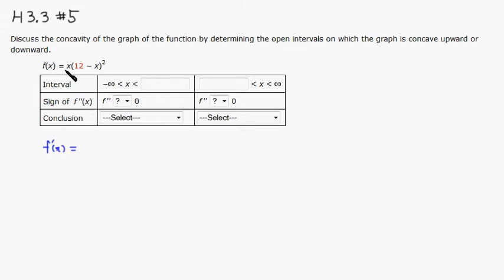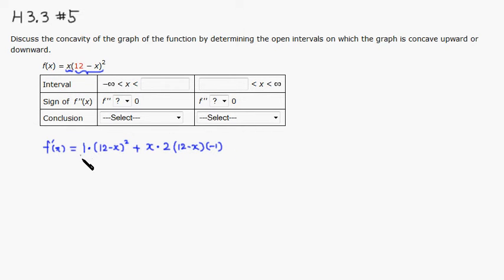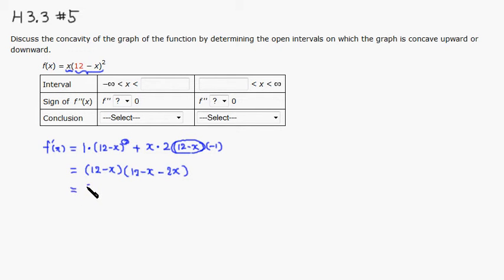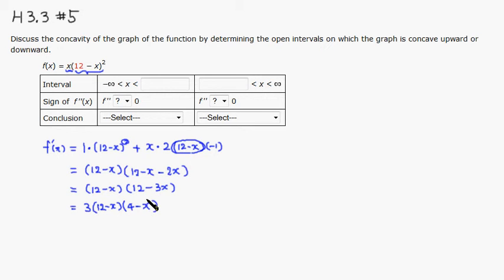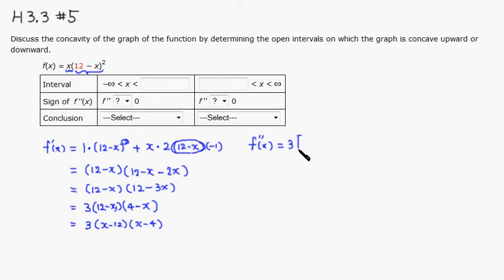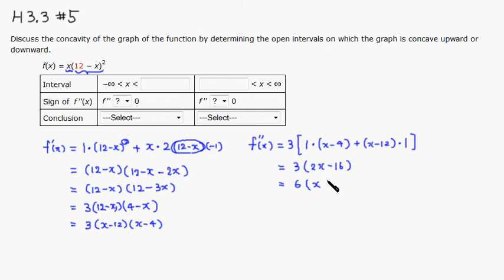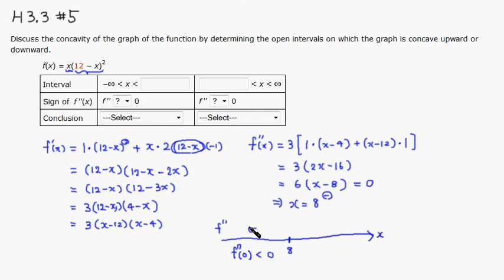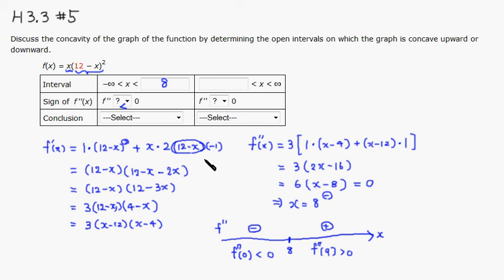m109 h3 3 5 f2012